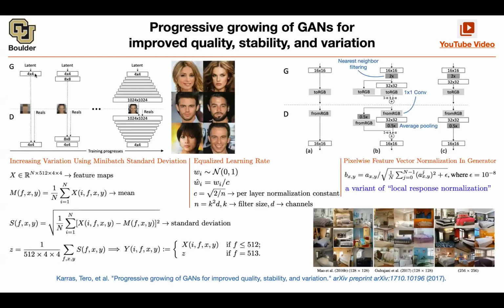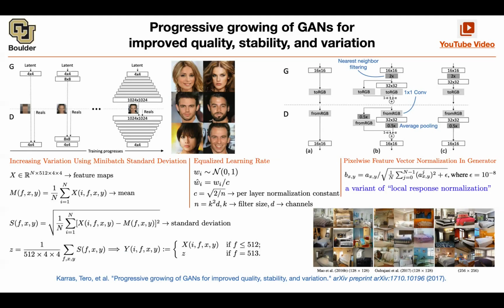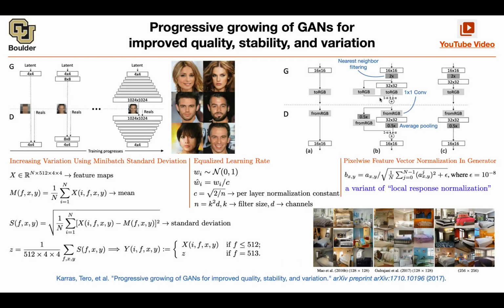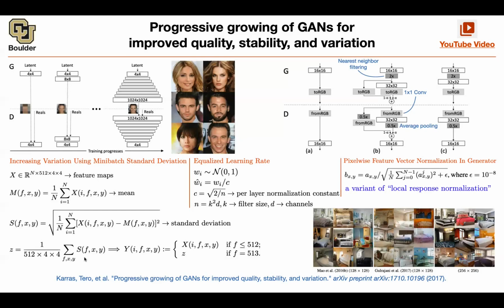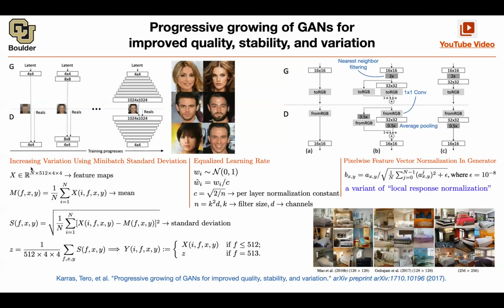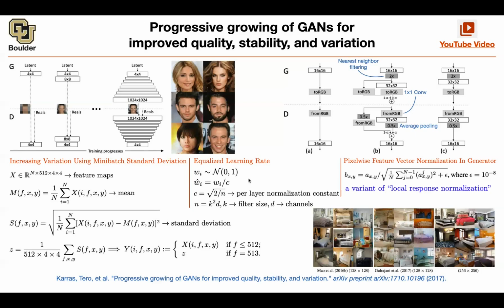Progressive growing of GANs (Q&A) | Lecture 65 (Part 3) | Applied Deep Learning (Supplementary)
Progressive growing of GANs for improved quality, stability, and variation